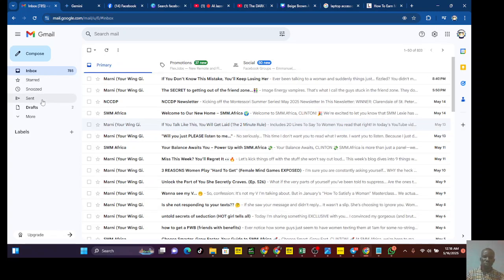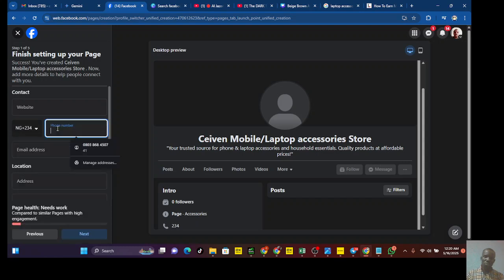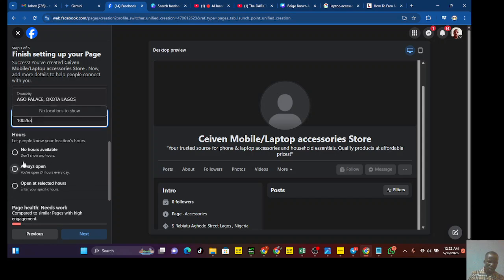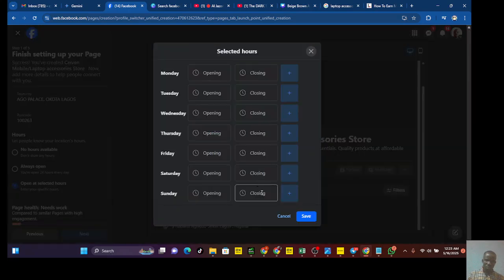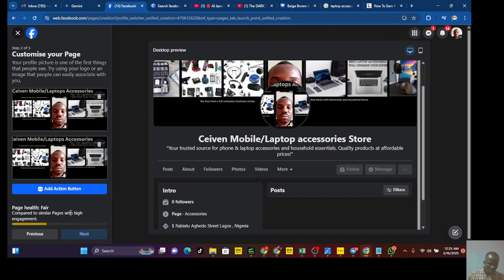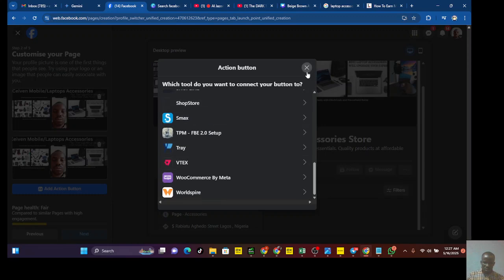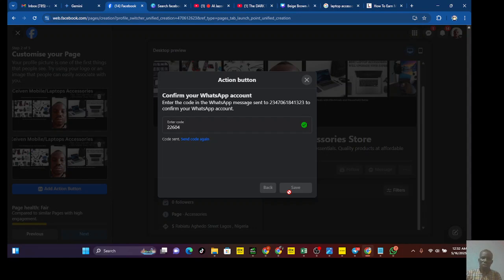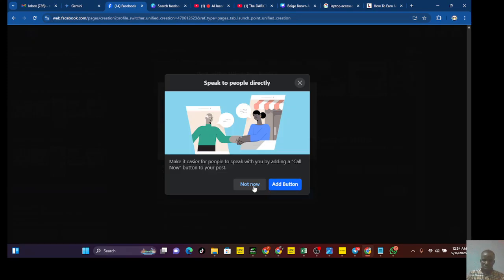Customize Your Facebook Page: How to add a Banner & Profile Picture step-by-step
Learn how to quickly add a banner and profile picture to your Facebook Page! This step-by-step tutorial makes personalizing your page easy.

the family.